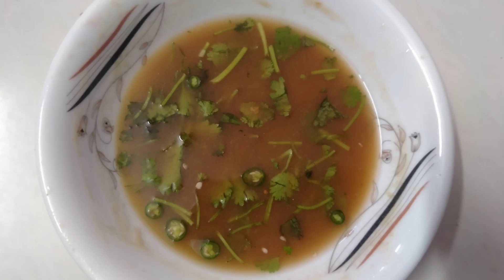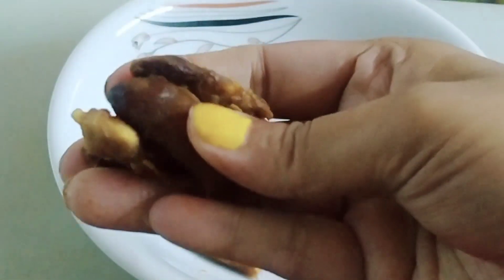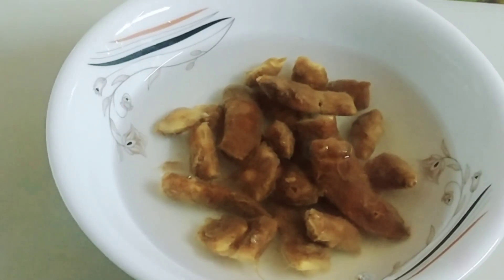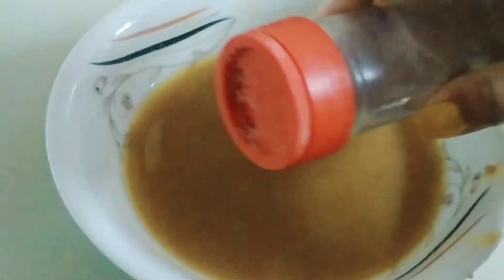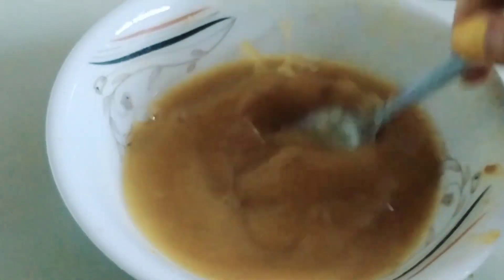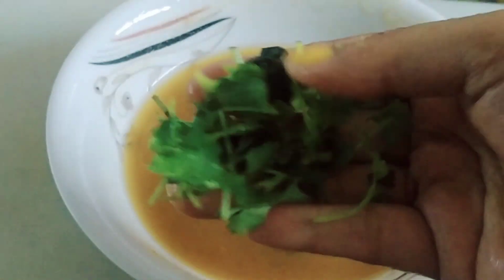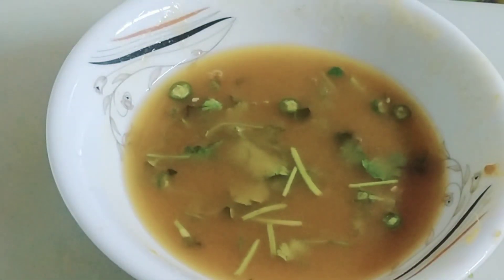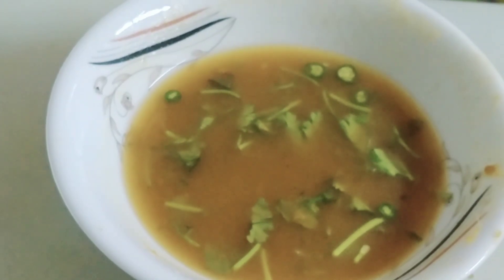ফুচকার স্পেশাল টক রেসিপি || তেঁতুুলের টক || Tok Recipe